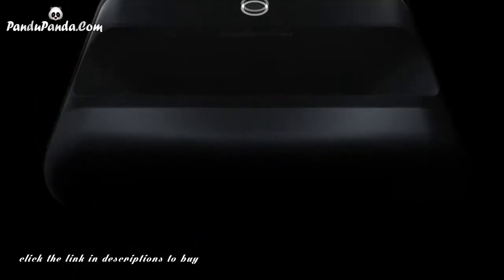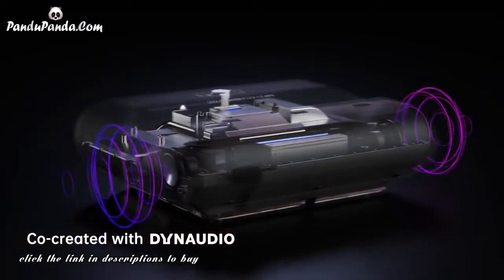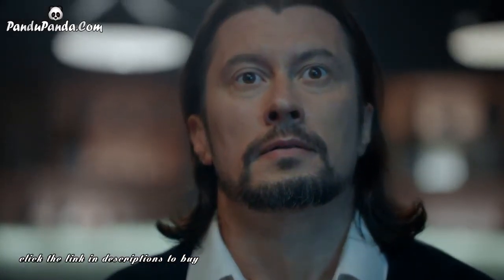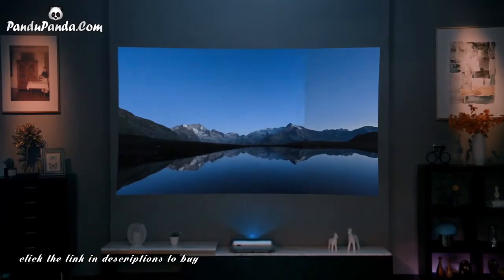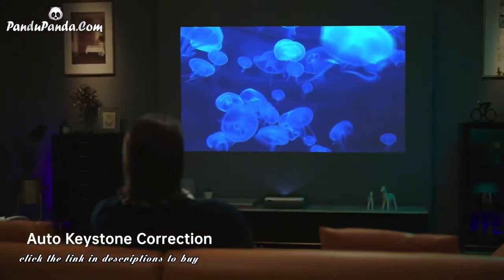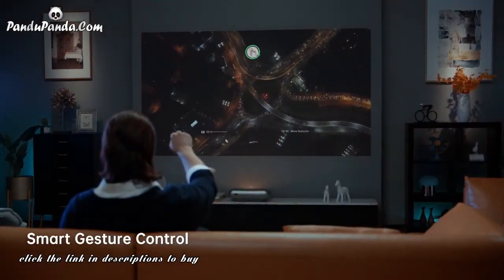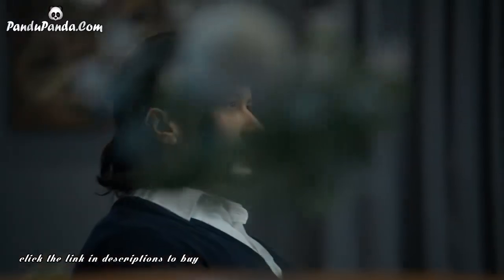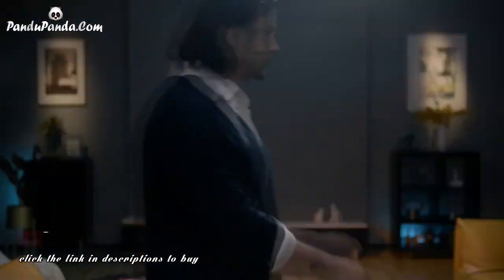JMGO O1 Pro- Ultra-short Throw Smart LED Projector || Pandu Panda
Click the link here 👇 Get Your's Today !!!

please comment your valuable suggestion to improve our channel

Product Description
100" FHD in 9 Inches｜Auto Correction｜Dual Speakers Tuned by Dynaudio｜Co-engineered with Leica

Enjoy a true cinematic experience at home. Get a bigger screen and better view with JMGO O1 Pro. Thanks to the ultra-short throw design, this FHD 4k compatible projector provides a massive 70” to 110” screen size when placed just 9 inches away from the wall or projection surface. Set JMGO O1 Pro on the tabletop and enjoy your favorite TV shows, sports & games bigger than ever!

With JMGO O1 Pro, you will no longer suffer the casting shadows when walking across anymore. Get a smooth and uninterrupted view with JMGO O1 Pro.

With JMGO O1 Pro, large distances are not required to enjoy a stunning big-screen experience so it can be used anywhere. Co-engineered with Leica, the world’s premium manufacturer of cameras and sports optics, together elevates the home cinema experience with Full High Definition (FHD) at 1920x1080P resolution, dynamic contrast ratio up to 6000:1 and enhanced brightness to 1250ANSI for sharp and vivid multimedia that redefines your home cinema experience.

JMGO O1 Pro’s 110’’ giant screen delivers the wide color gamut as Laser TV,  displaying a cinema-like picture full vibrant colors that provides more true-to-life images from the LED light source.

Stunning Detail with MT9669 Chip

JMGO 01 Pro is powered by a MediaTek MT9669 chip, the current top-of-the-line flagship chip in the smart TV and projection industry. This advanced chip lets JMGO O1 Pro realize intelligent noise reduction while supporting high dynamic range imaging and motion compensation.  Fast-moving images are always smooth and clear with JMGO O1 Pro for incredible detail.

Get cinematic stereo sound to match the stunning display. Co-created with the leading producer of loudspeakers - Dynaudio, the specially tuned and enhanced audio is powerful, immersive and surrounds you with stereo sound.

Wall Color Calibration

Zero Perception Intelligent System & Super-Fast Picture Correction

JMGO O1 Pro has a powerful three-dimensional space perception ability, thanks to a multi-point TOF sensor. Equipped with the self-developed Zero Perception Intelligent System, it will perform Auto Keystone Correction to adjust display shape and use its Auto-Focus Algorithm to instantly and subtly correct images without user input.

Movie Mode

Play TV series, movies, games, sports and music in classic mode. JMGO O1 Pro elevates your entertainment and boosts your multimedia content.

Smart 24/7 Companion with Luna OS

JMGO O1 Pro features Luna OS for your 24/7 companion, including music visualizer, message board, weather dashboard and more. Any wall of the room can be turned into an information hub, an art exhibition.

By clicking the Luna OS button on the remote control, you can freely switch between Companion Mode and Movie Mode, opening up a world of art and imagination with just one click.

Alexa Built-in

Live a smart and convenient life with JMGO O1 Pro. With Alexa built-in, simply speak voice commands into the remote control and tell JMGO O1 Pro to  control your music, smart home devices, news, weather and more.

Ultra-long 45,000 Hours Lifespan

JMGO O1 Pro is built with long-term reliability using an industry leading chipset and advanced LED light source that has a lifespan of 45,000 hours. It’s made to provide years of service and power your entertainment all day, every day.

Pintrest

You Can Search Other Product Category Like.
Science And Technology, Fashion, Sport, Health & Fitness, Electronics, Home Care, Personal Care,

Cloth, Shoe Footwear, Wallets, Sunglasses, Western Wear , Ethnic Watches, Purse, Beauty, Cosmetics,
Accessories, Artificial Jewelry, Mans Wear, Women, Kids, Girls, Boys, Home Care , Kitchen, Electronics, Crockery,
Speaker, Headphones, Earphones, Games, Health, Birthday, Anniversary, Friendship day, Christmas, Wedding, Special, Celebration ,